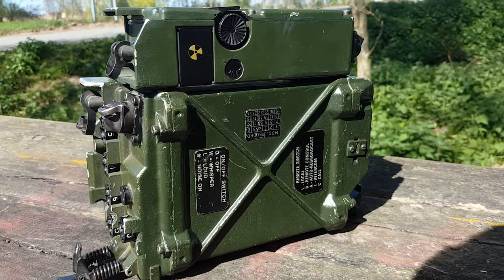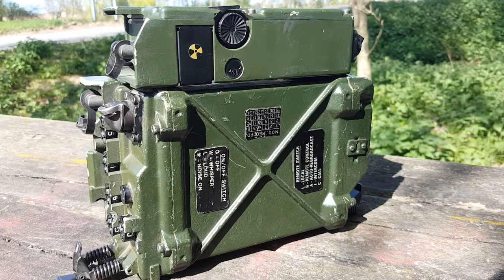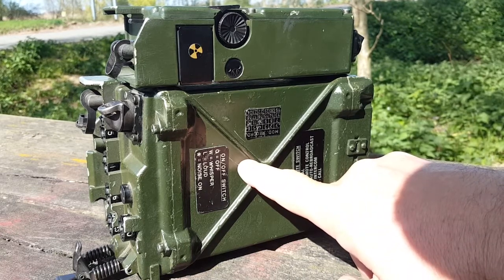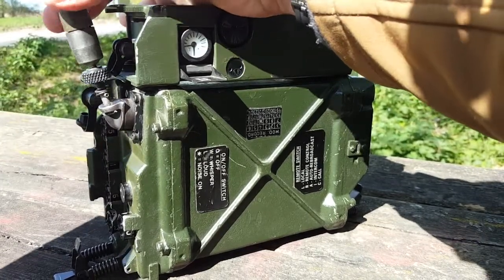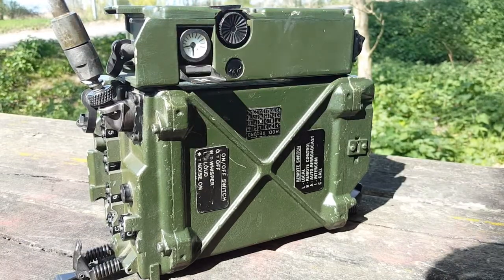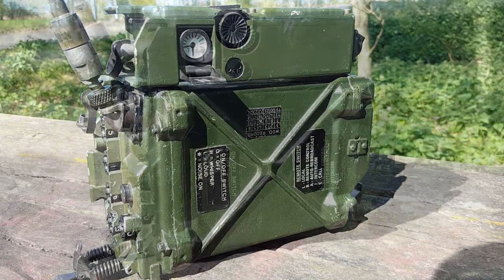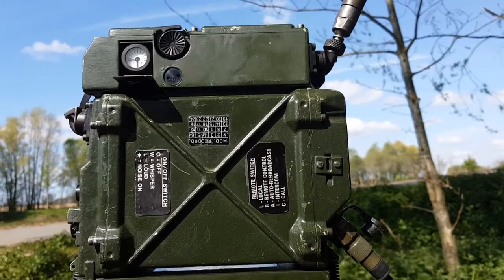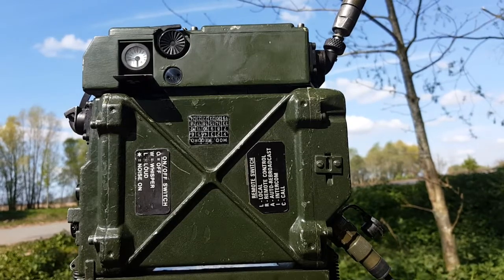PRC-351 to PRC-352 Military Radio Conversion.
After getting the RT-351 I decided to get the SURF tuning unit and the 20W amplifier, transforming the PRC-351 into a PRC-352.
Help this channel by donating crypto:
BTC : bc1qc5jq4dxt7359sh80lkv9v8rlsgnh322hmn6xyc
ARB : 0xe7cC2e415E0D2d1De91604B2b693f124dfBCf9B8
DASH : XwiFaR1d6F9PGfC7Qqq6ARWbv8auDa7qM1
ETH : 0xe7cC2e415E0D2d1De91604B2b693f124dfBCf9B8
DOGE : D6ha2Ax7UhmtEMPC4fsaEJPxHrLSu3BwYW
XRP : r93TuQrkEq3X9UDkqXKYWaTkteB2ap4hMq
LTC : LYwDy55mZSeb1Czx6JUiTS5YkqjfmWKK5H
SOL : Ee9iJx6ouBih1beozjWrwYBQA9tQgr4nYwosZYsjfxaj
AMP : 0xe7cC2e415E0D2d1De91604B2b693f124dfBCf9B8
HNT : 13REusLAhArRpKGgMxYJKzm2vuFsaihstwqYmvTZ94SMkyXHxQh
QNT : 0xe7cC2e415E0D2d1De91604B2b693f124dfBCf9B8
XLM : GCW6RHWXXBADDPXG7LHNRPSYRFCATO6FD6J224GUWDPGOBB5ZU2ZF5MM
FET : 0xe7cC2e415E0D2d1De91604B2b693f124dfBCf9B8
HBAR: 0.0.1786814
ATOM: cosmos1l8ct3kesrh48n2yeekh9e2ncrm8s397xxwf34f
XMR : 4AHYwpFnAKcZ4vSb6SfXwFEVoYLCDssZBAGFV91nUoFwM13QPoGhrmEFvsnm79Vf3g8Lvi9K9kNTUY9WvDYFqpPs5dAbU6s
ADA : addr1q8q9wnhgmgvty78u9nm6xcl29nrh5xrdu5pensj7fqqre6kq2a8w3ksckfu0ct8h5d375tx80gvxmegrn8p9ujqq8n4qc4g75v
ALGO: ZI3QSV4UV3KT6JFN4TUWO2TWEM46MQENXW3RTLQEH4OLSSY2SONYKR7XCM